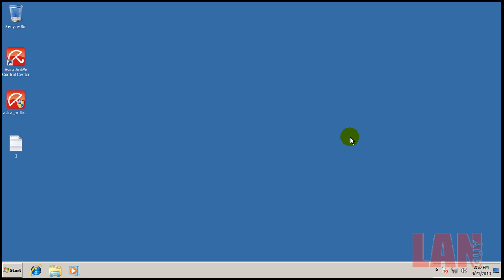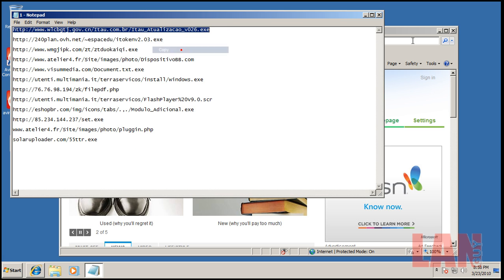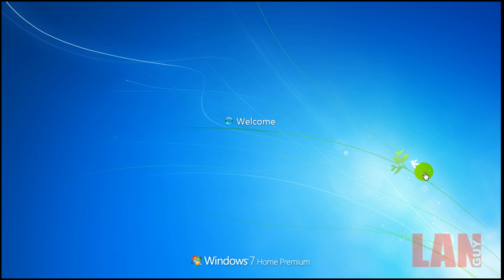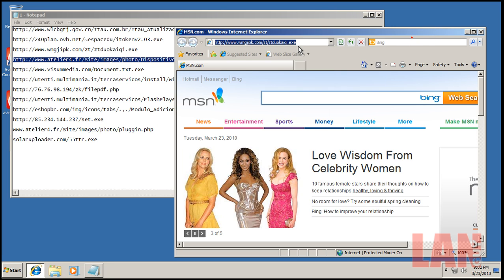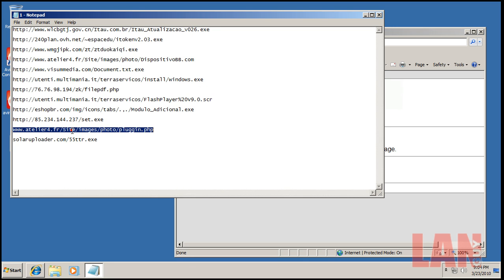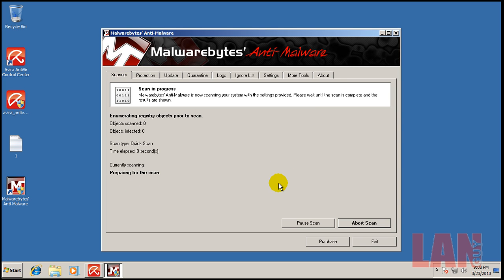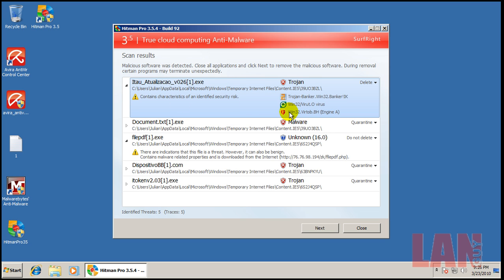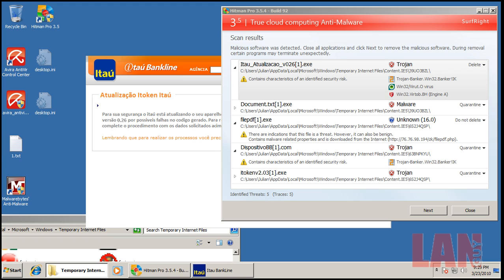Avira Antivir Premium V10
Testing Avira Antivir Premium V10